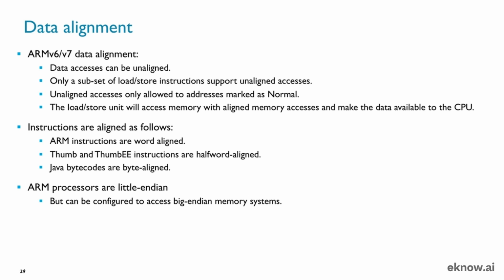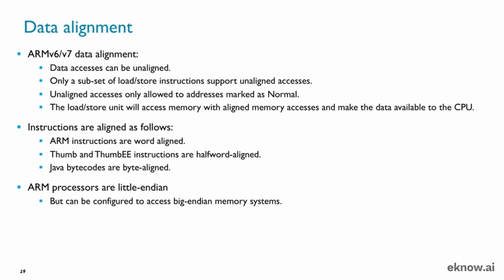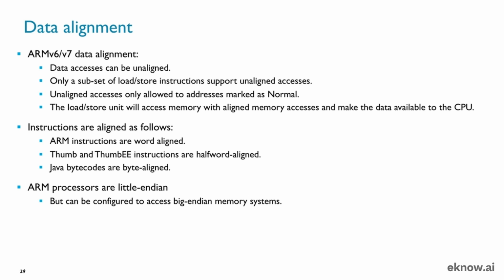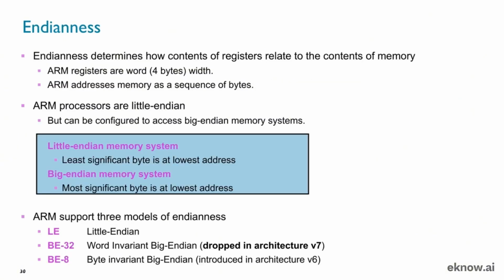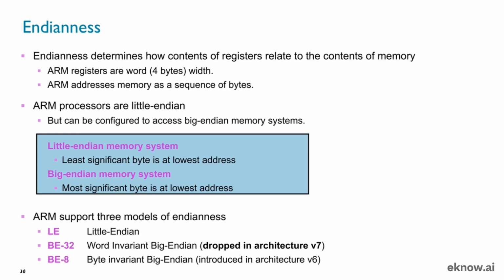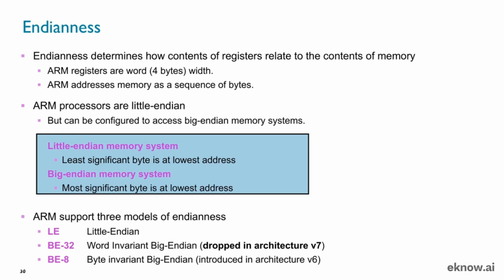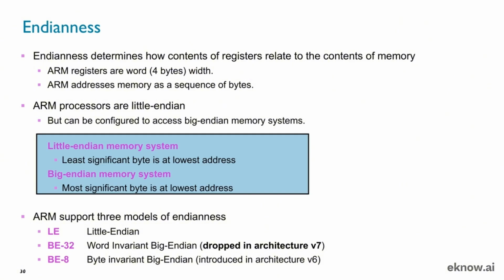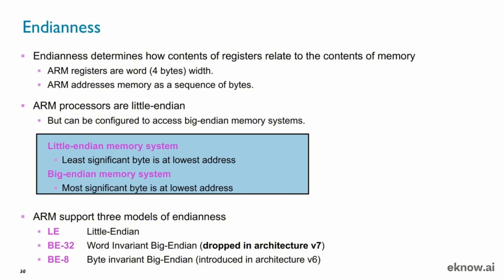ARMv7-A: Data Alignment & Endianness | CPU Design, ARM Architecture, Embedded Systems